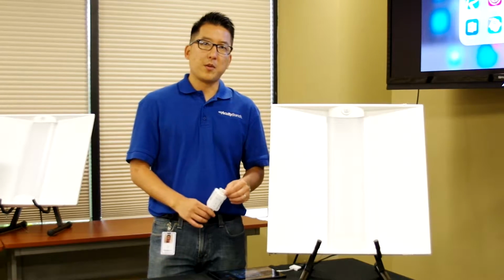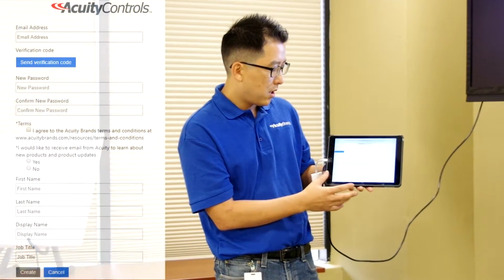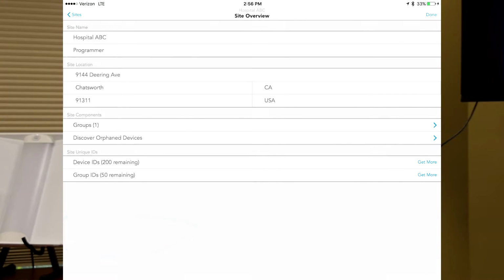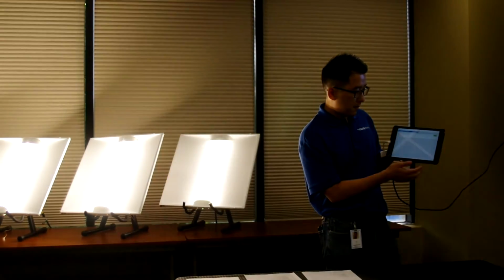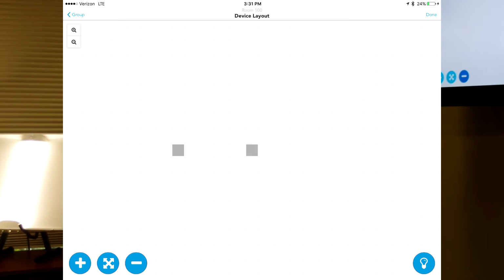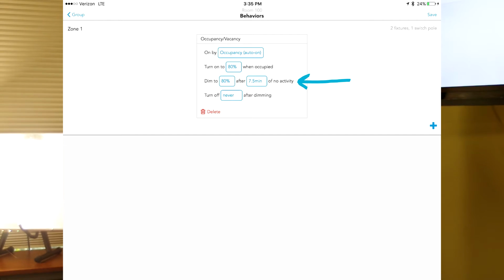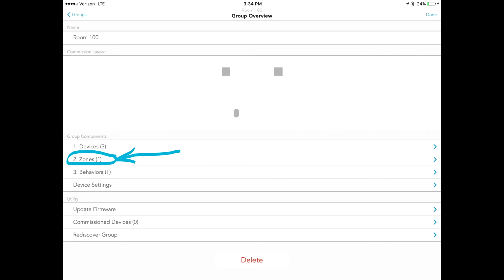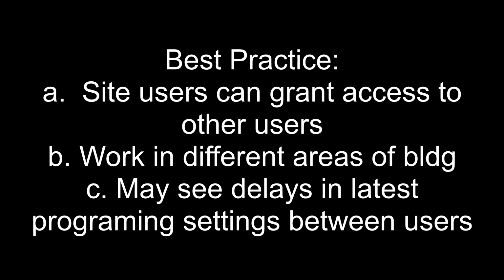nLIGHT AIR Tutorial